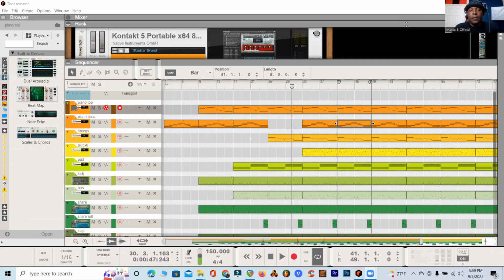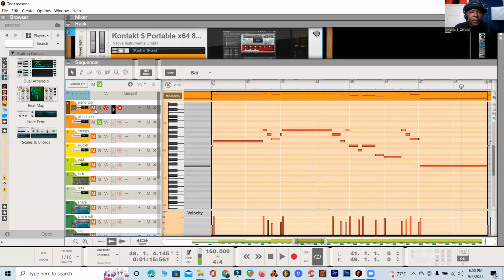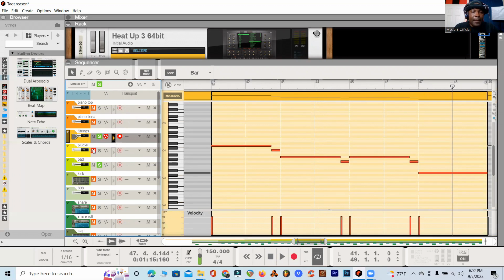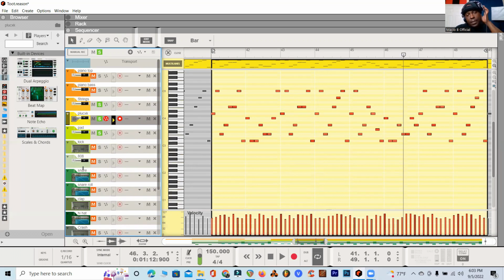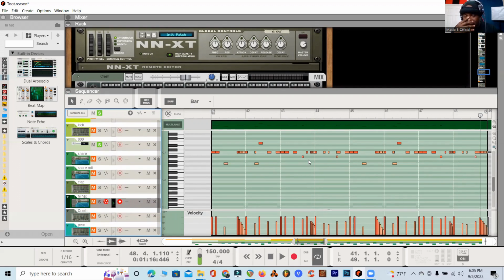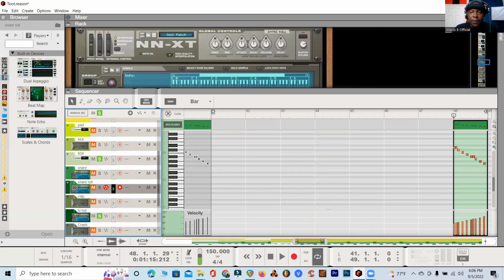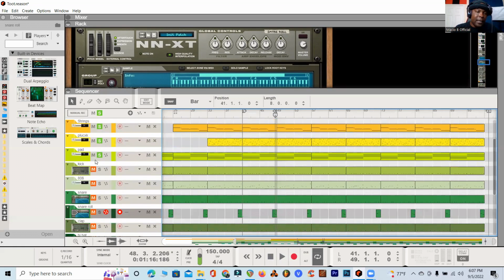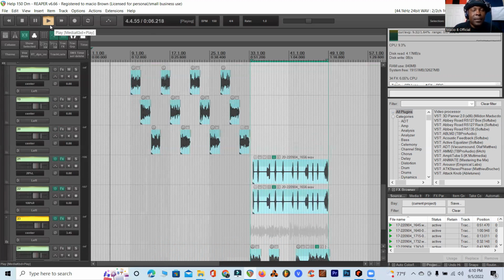How to make a Song Fast - Beat Tutorial by Mace B Productions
I'll show you how to make a song FAST. Watch me break down my beat call "Help" w/verse & hook by Mace B Official